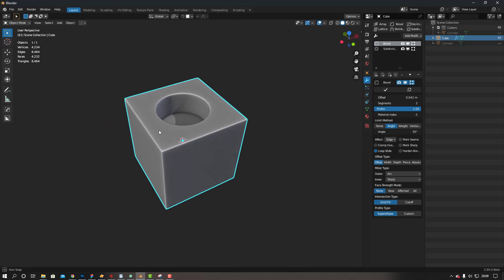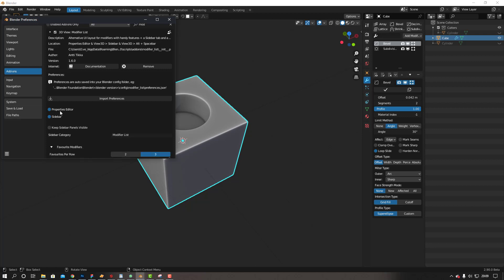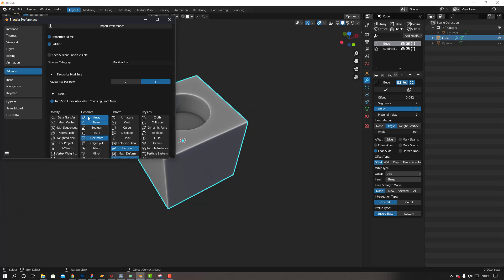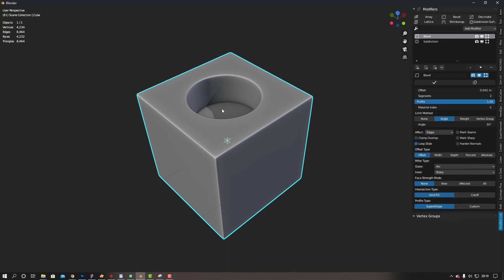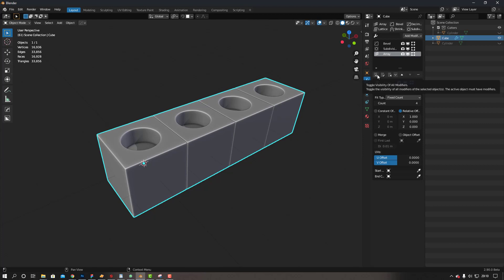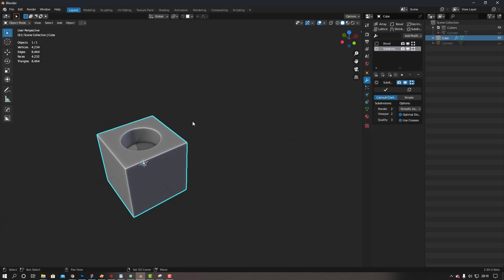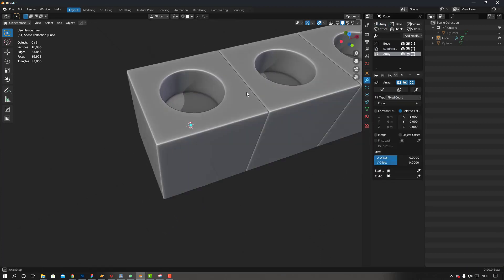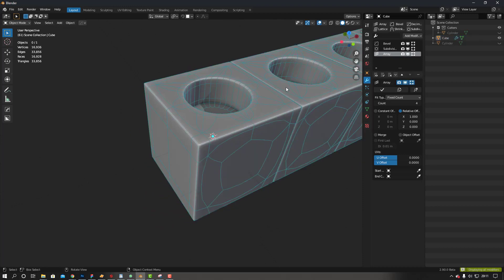Modifier list Blender add on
this addon creates a popup to have the ability to see and adjust modifiers in full-screen mode. I also think this Modifier panel list view is neater than the way the regular modifier panel in blender works.